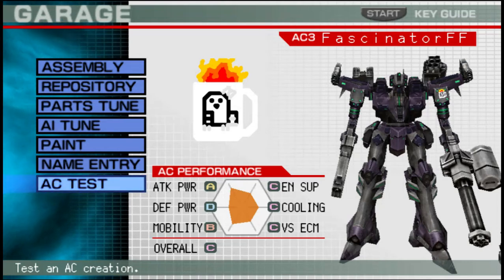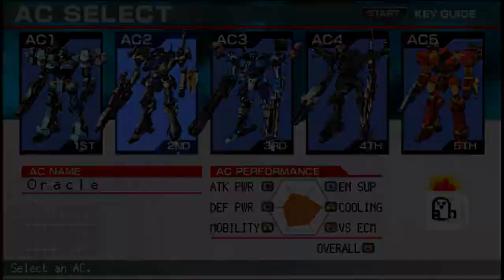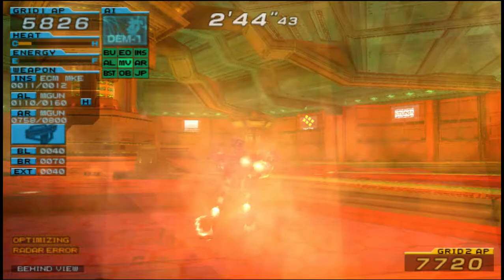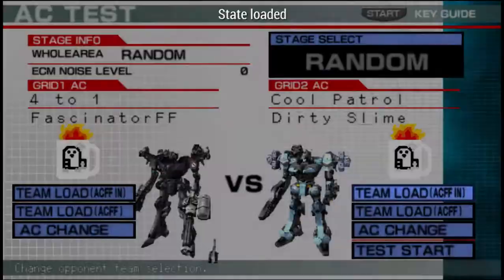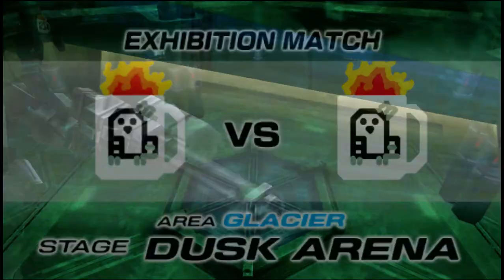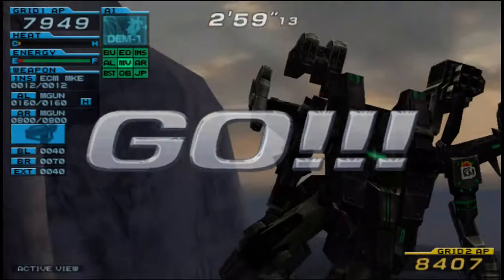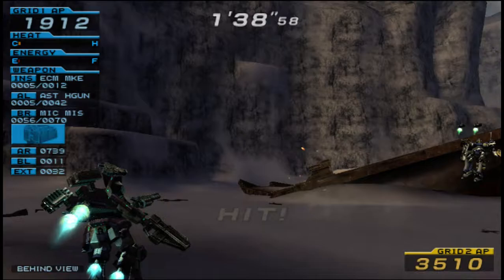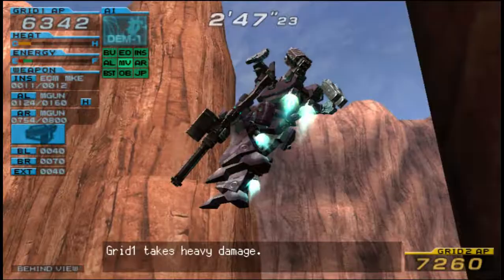AC AI Arena - Zinaida Vs Evangel (Fascinator FF Vs Oracle NX)